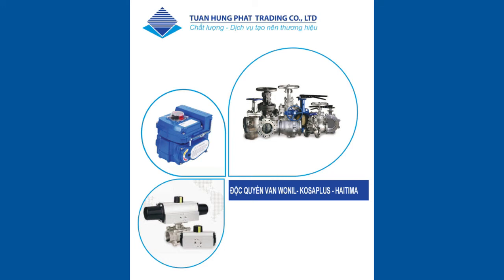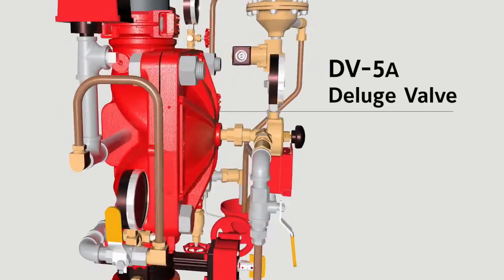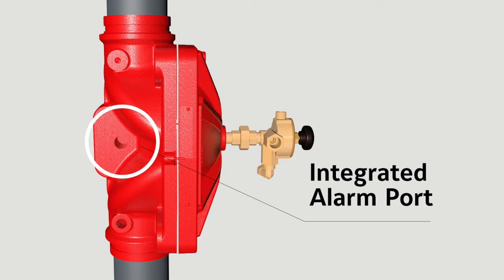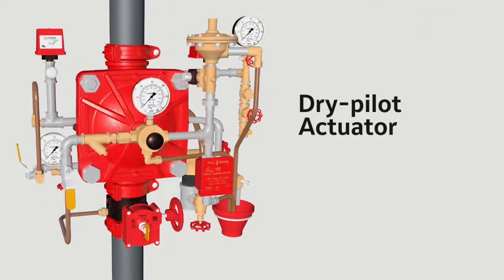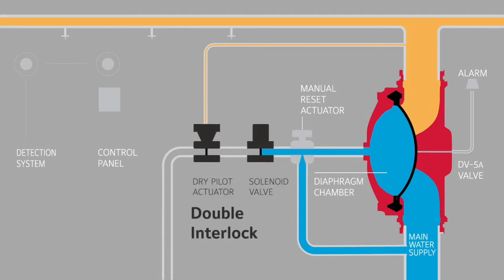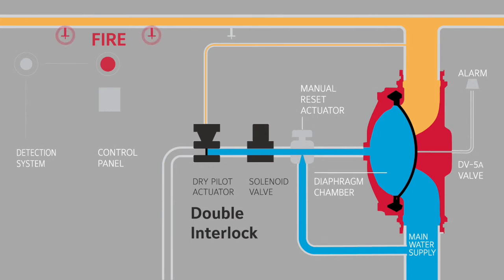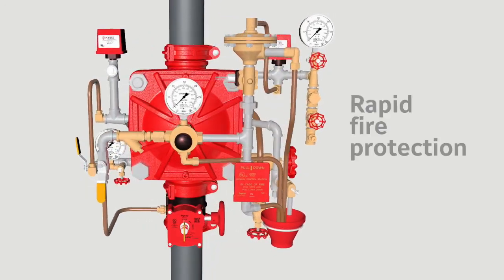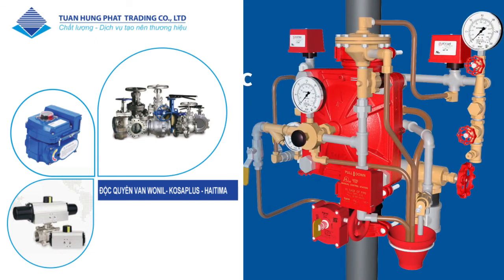Van Xả Tràn - Pre-Action Valve - Deluge Valve - Nguyên Lý Hoạt Động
♦ Van Xả Tràn Hàn Quốc Wonil hay hay còn được gọi Pre-Action Valve - Deluge Valve cũng giống như van an toàn thủy lực, là một thiệt bị thủy lực có chức năng điều khiển áp suất đầu vào. Van Xả Tràn là một loại van tự động được sử dụng trong hệ thống nước, đặc biệt là hệ thống phòng cháy chữa cháy. Khi có đám cháy, đầu cảm ứng sẽ truyền tín hiệu đến, van sẽ tự động nhận tín hiệu và xả nước cấp cho toàn bộ các đầu phụ, dập tắt đám cháy.
♦ Về nguyên lý hoạt động, Van Xả Tràn Hàn Quốc Wonil luôn ở trạng thái mở, liên tục luân chuyển chất lỏng về thùng chứa để đảm bảo áp suất đầu vào không đổi.
♦ Van Xả Tràn Hàn Quốc Wonil là thiết bị bắt buộc đối với mạch thủy lực điều khiển bằng van tiết lưu, thường được lắp song song với máy bơm để đảm bảo áp suất đầu ra của máy bơm luôn không đổi.